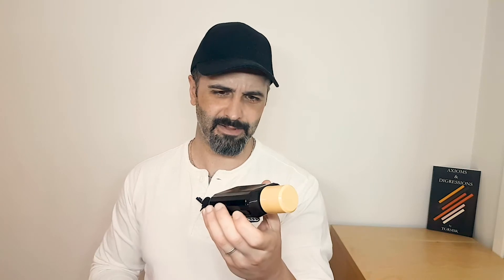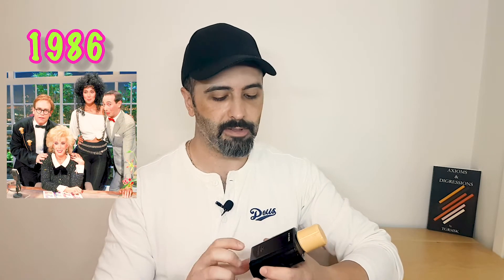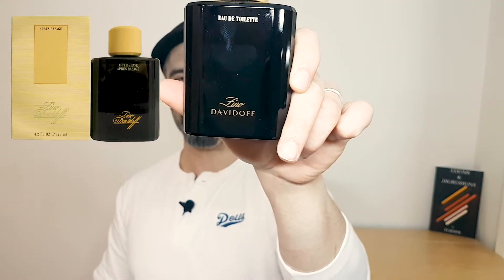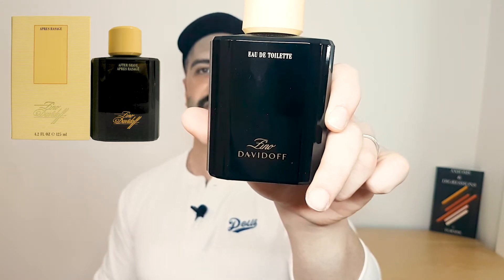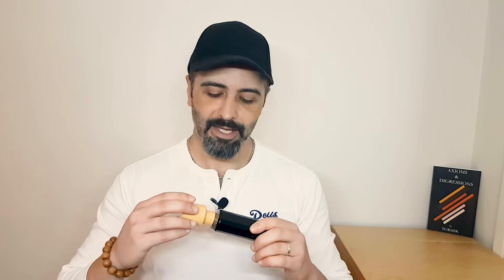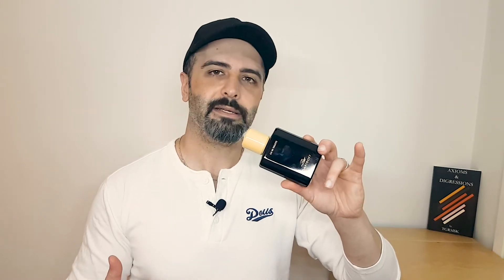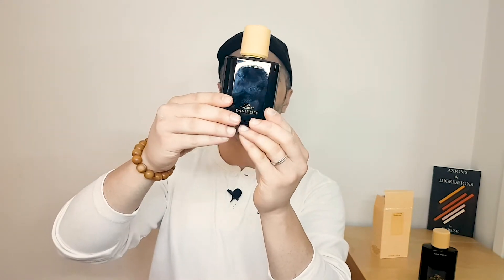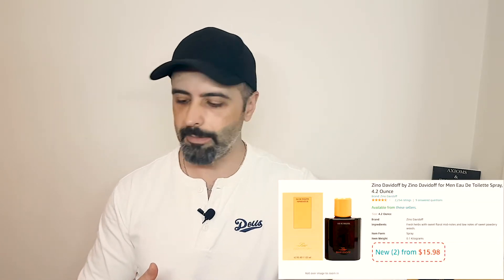Part 4 - 20 Fragrances I have REPURCHASED because they are WORTHY - Men's Cologne review 2021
In this video I talk about Zino Davidoff (1986) & L'Homme Ideal Cologne by Guerlain (2015)
These are all fragrances that I have purchased MORE THAN ONCE because they were THAT good.

Link to the book in the background: